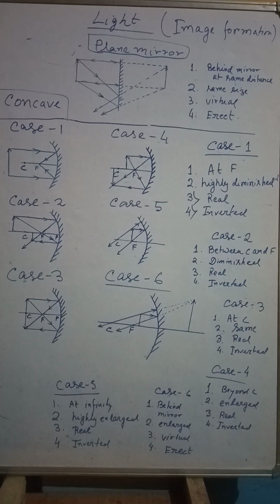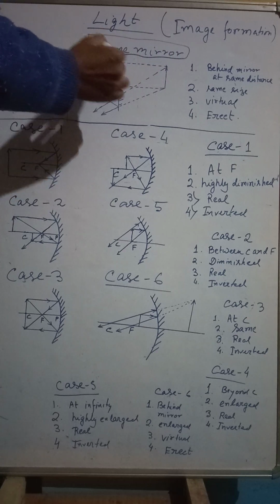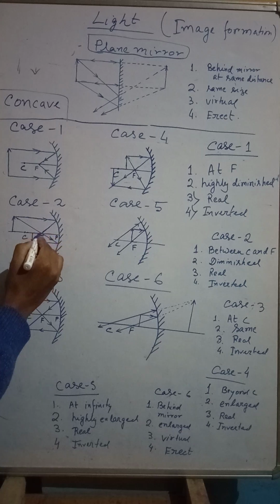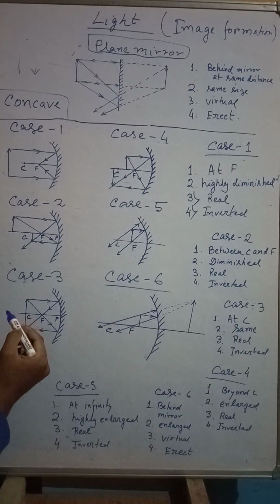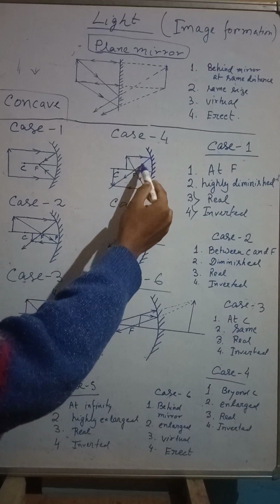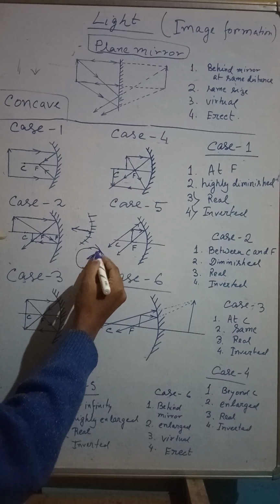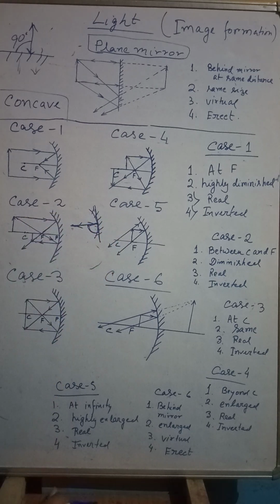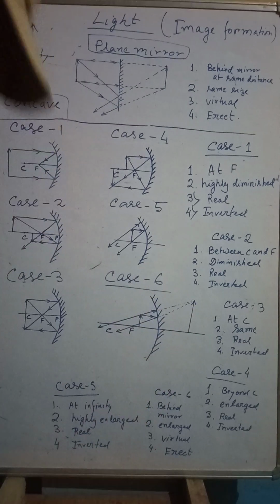Light-Reflection | science | class 10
Light-reflection chapter from mathematics of class 10 has been explained in this video.

Eduguide institute is  an Educational channel.  Various chapters of Science subjects Physics, Mathematics, Chemistry are discussed. The content will help the students of Classes 9, 10, 11, 12. As a science teacher I will try my best to clarify doubts on chapters of science subjects.